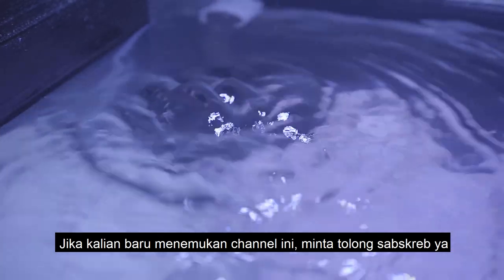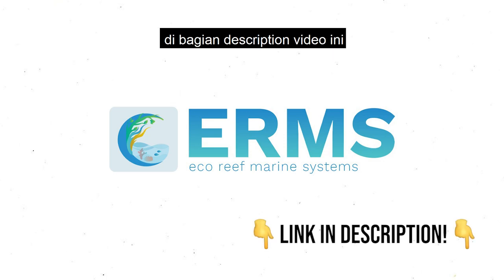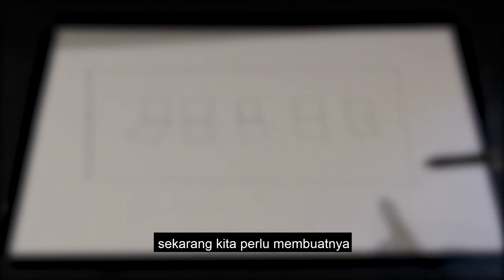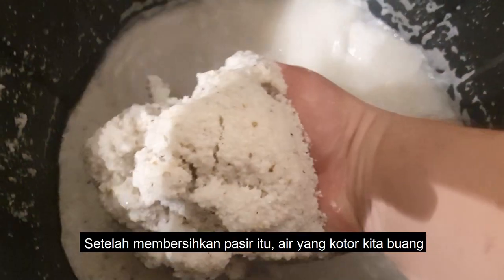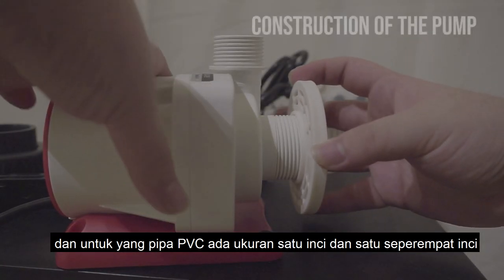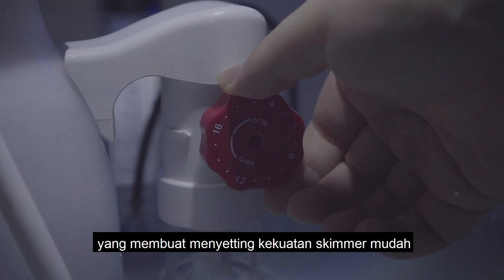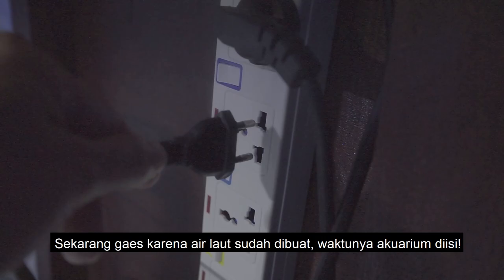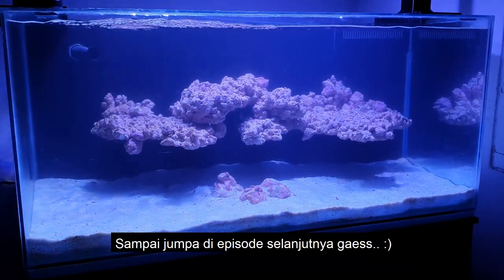THE FLOATING REEF EP 1 - Is it possible? (Akuarium Air Laut dengan BATU "MELAYANG") by Reefsaddict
This is the first episode of a six part miniseries on this floating reef aquarium! I hope you guys enjoy it and I can't wait to show you more. Thank you so much for patiently waiting, I hope this vid was worth the wait. Don't forget to check out my Instagram @reefsaddict and other social medias below!

Music is all supposedly non copyright.